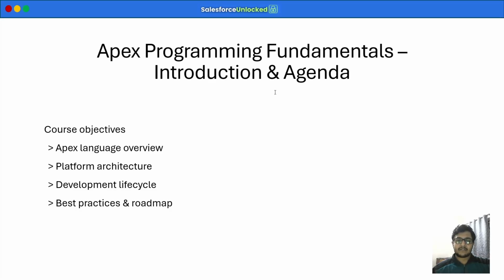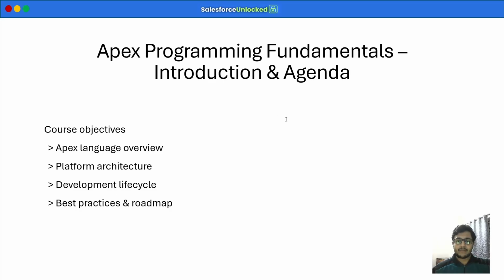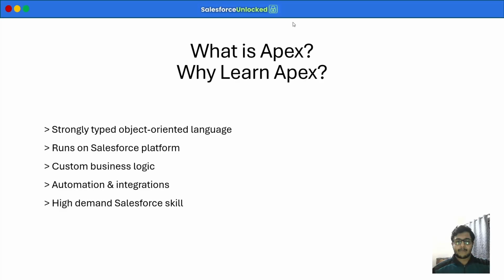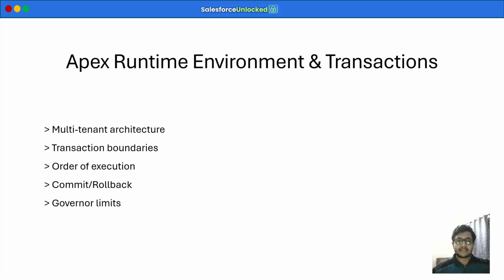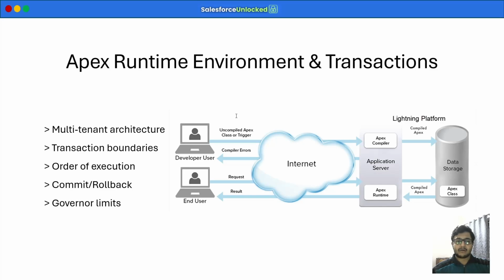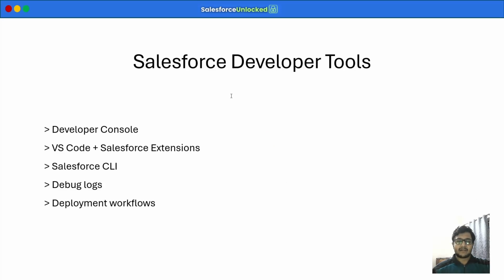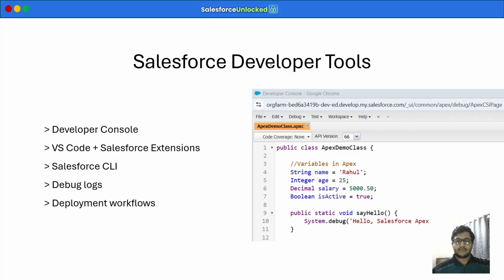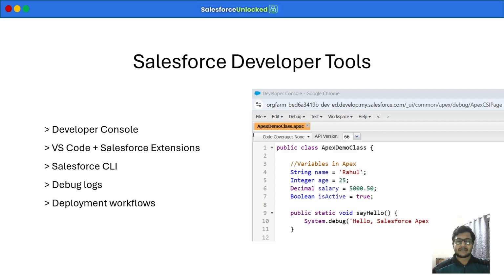#1 Salesforce Developer 101 - Salesforce Apex Basics | Salesforce Unlocked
Welcome to Episode #1 of the Salesforce Developer 101 series on Salesforce Unlocked!

In this video, we'll dive into the fundamentals of Salesforce Apex programming. Learn what Apex is, why it's important for Salesforce development, and understand the basics that every Salesforce developer should know.